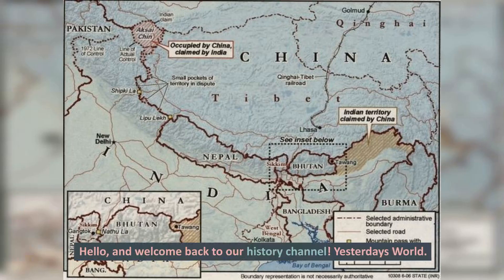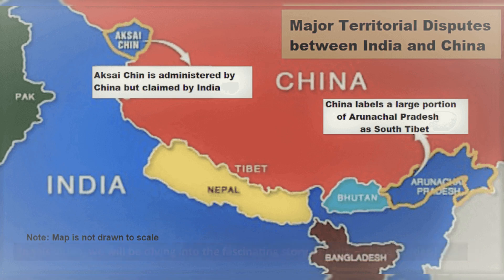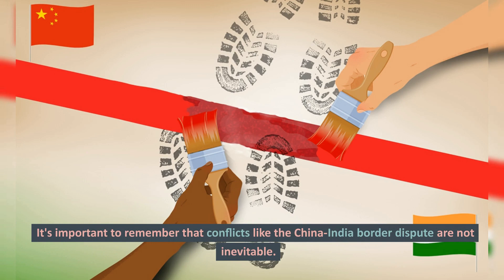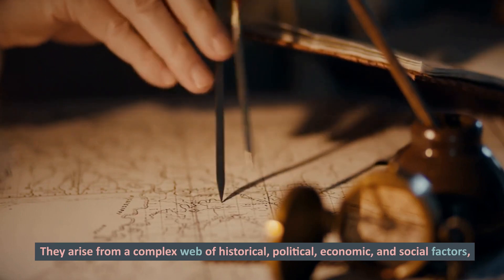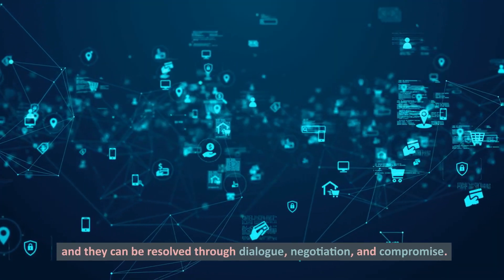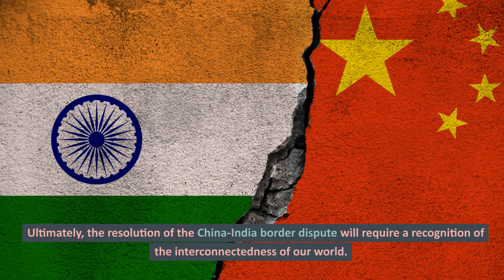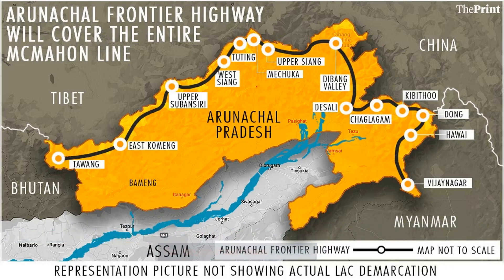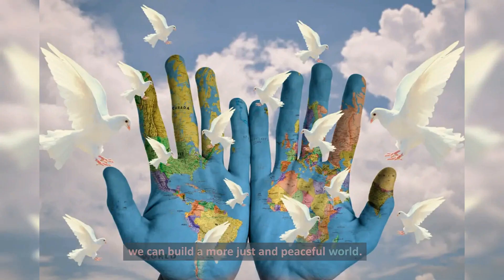The Surprising Truth Behind the China-India Border Conflict | china india border documentary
Hey Guys👋
Welcome Back To Our History Channel's Video

Today on Yesterdays World, we're going to discuss the increasingly tense border conflict between China and India.

In this video, we're going to explore the reasons behind the border conflict, and why it's become so difficult to resolve. We'll also discuss some of the consequences that this conflict has had on both countries. So be sure to watch today's video to learn more about the surprising truth behind the China-India border conflict!

If you are new to our channel, we're happy you clicked on our video! Hope you enjoy today's video. Please show your love💓 and support🤝 joining "Yesterday's World" community now by subscribing and press (🔔) to join the Notification Squad and stay updated with new uploads✨ about the geography and cartography of our world, and discover the impacts of colonialism and imperialism.

🎬SUGGESTED VIDEOS
Don't forget to watch 📽 Our other videos. Please check them out :

india vs china
indo china war
india vs china
india versus china population
india vs china population
indo china war 1962
india to china currency
indochina
indo china 1962 war
india to china flight
news on indo china border
indo china
india vs china war
india to china distance
india china import
indo china
indo china
indo china
indo china
indo china relations
indo china relationship
indo china border
indo china tiger
indo china tiger
1962 indo china war
indo china border
india vs china war who will win
india vs china population 2022
indian chinese food
india versus china
india versus china
indo china war 1967

China-India border dispute
Geopolitics
Territorial dispute
Military buildup
Nationalism
International relations
South Asia
Political tensions
Regional stability
Diplomacy
Historical roots
Natural resources
Economic interests
Strategic positioning
United Nations
International law
Military de-escalation
Sovereignty
Hindu nationalism
Chinese nationalism
Indian government
Chinese government
Climate change
Border conflict
Cross-border skirmishes
McMahon Line

More Topics:

"China-India Border Dispute: Understanding the Historical Roots
"The Role of Nationalism in the China-India Border Conflict
"Why the China-India Border Dispute Matters for Global Security
"Breaking Down the Economic and Geopolitical Factors in the China-India Border Conflict | Yesterday's World"
"Diplomatic Solutions to the China-India Border Dispute | Yesterday's World"
"The Impact of the China-India Border Conflict on South Asia | Yesterday's World"
"The Human Cost of the China-India Border Conflict"
"China-India Border Conflict: Examining the Role of International Organizations

hindu nationalism,
india china border news today